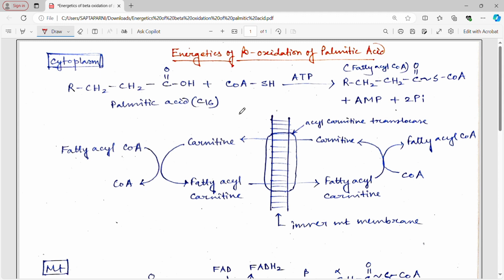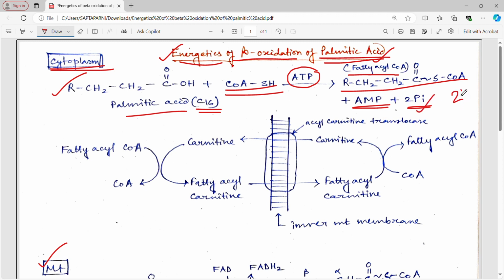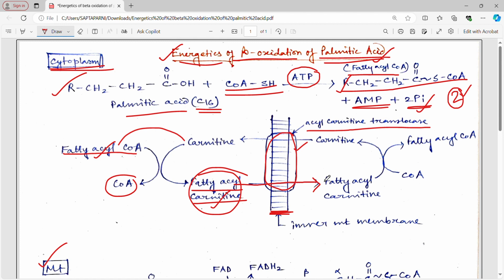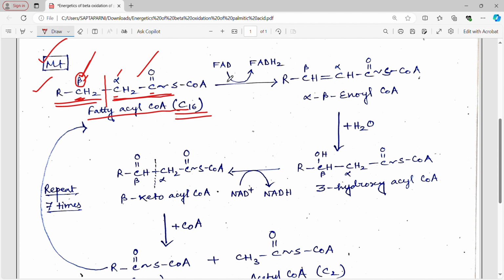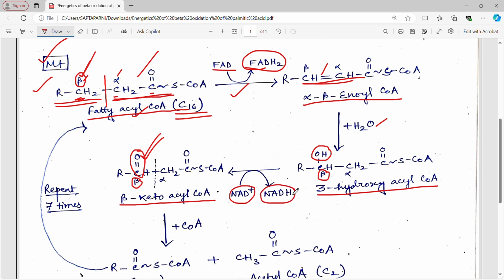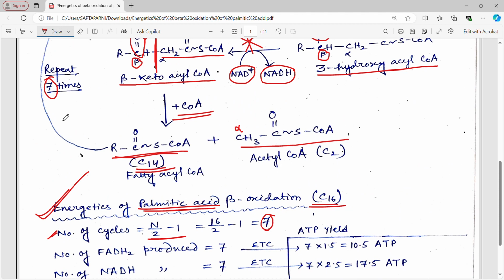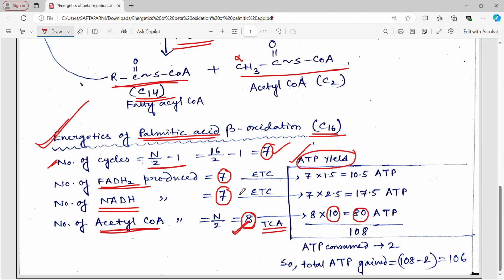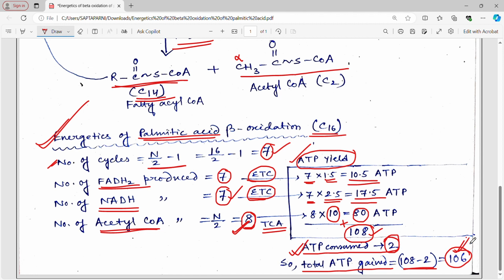Energetics of Beta Oxidation of Palmitic Acid